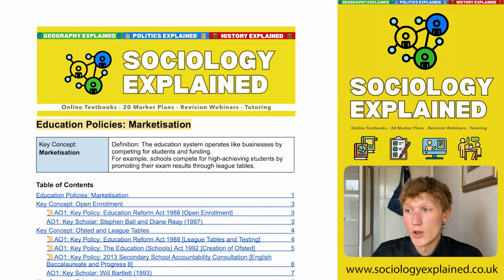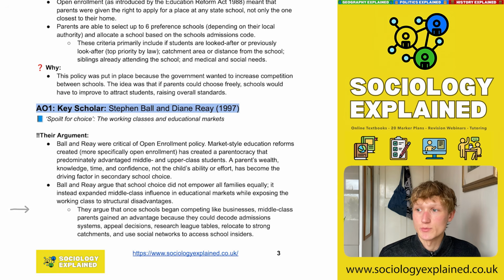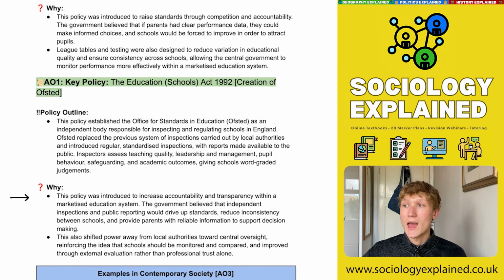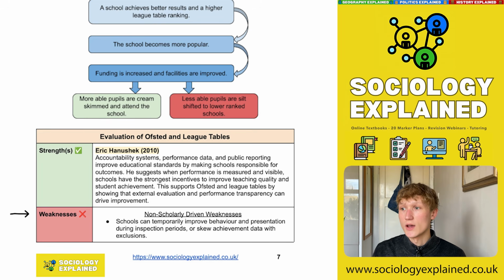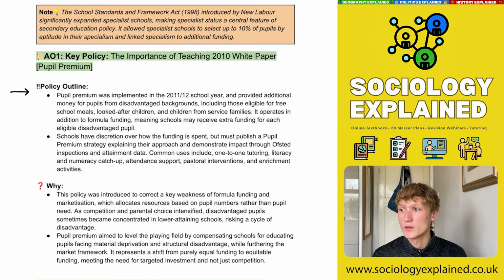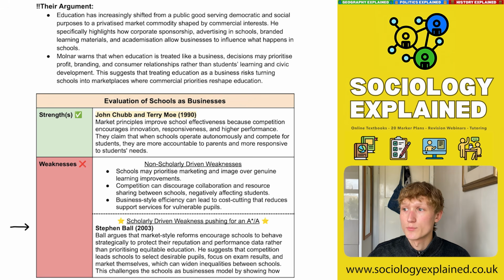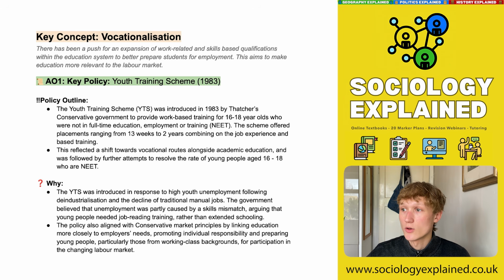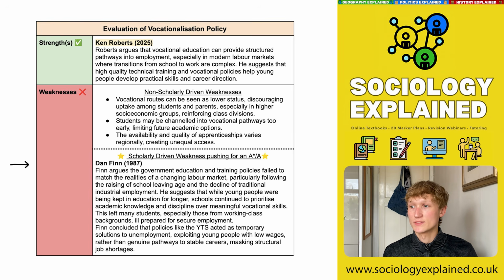A Level Sociology (AQA): The Significance of Education Policies - Marketisation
- Visit the Sociology Explained website to access the PDF that accompanies this video, detailed essay plans, updated revision notes and a place to sign up for tutoring if you are interested!

- Visit the Sociology Explained website for essay plans, revision notes and more to help you in your revision!

In this AQA A Level Sociology video, I cover some of the The Significance of Education Policies - Marketisation
00:00 - Introduction on Marketisation

01:51 - Key Concept: Open Enrollment

06:35 - Key Concept: Ofsted and League Tables

12:58 - Key Concept: Education as a Business

20:40 - Key Concept: Policies to Reduce Inequality of Opportunity (New Labour)

24:00 - Key Concept: Vocationalisation